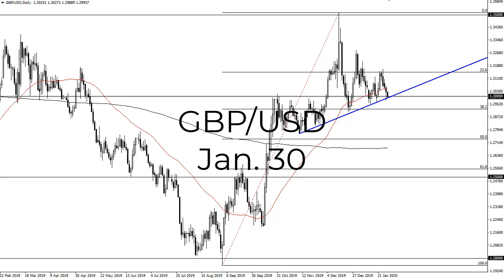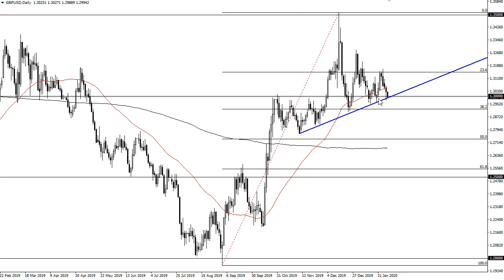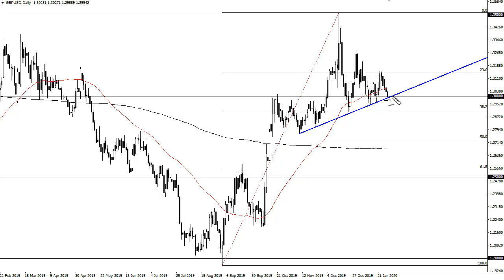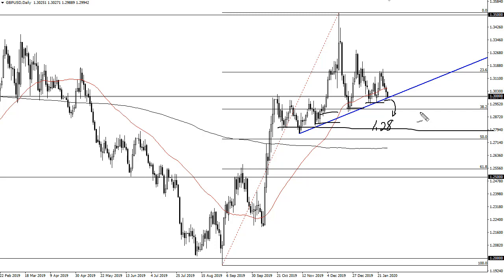GBP/USD Technical Analysis for January 30, 2020 by FXEmpire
The British pound has pulled back a bit during the trading session on Wednesday, reaching towards the trendline yet again. For the full article go - GBP/USD Forecast January 30, 2020, Technical Analysis.